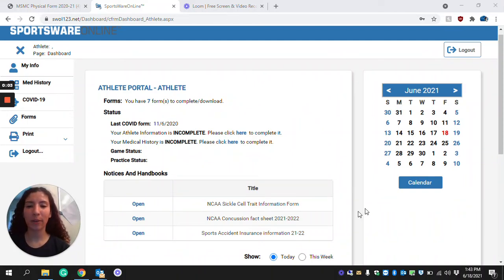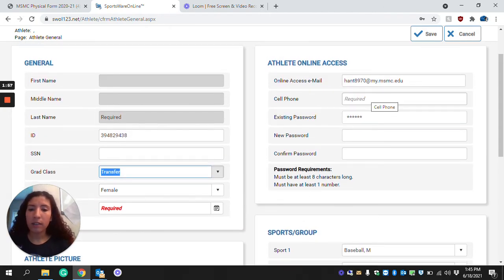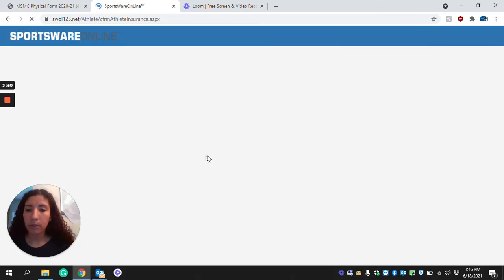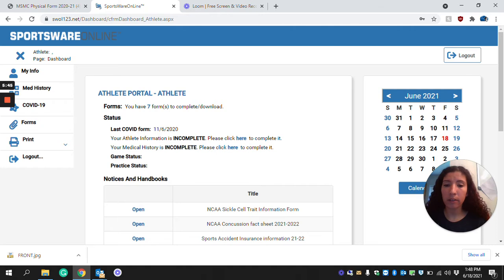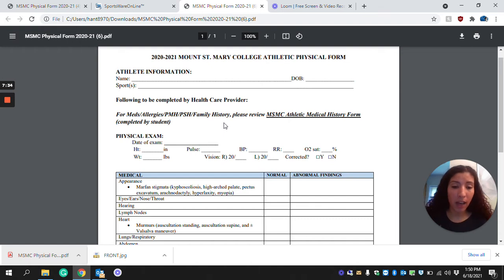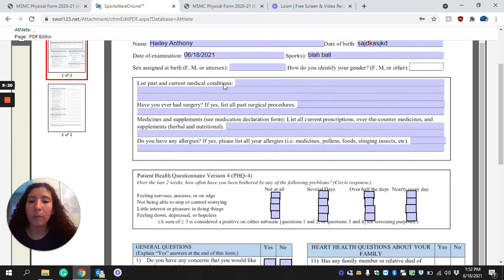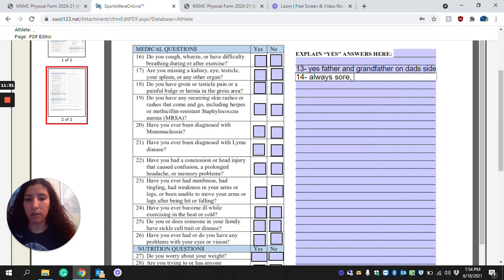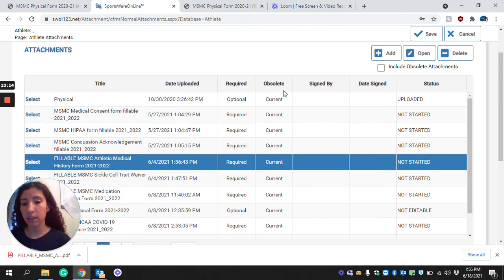Sportsware: How to Complete Account (Freshmen/Transfers)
Mount Saint Mary College's Sports Medicine Department posts these videos in hopes of assisting the MSMC Knights athletes. Please contact the head athletic trainer - Elizabeth Schmidt, or the assistant athletic trainer - Hailey Anthony if you need assistance.